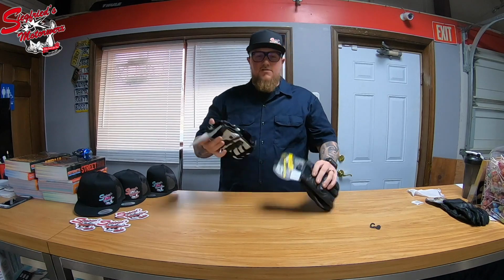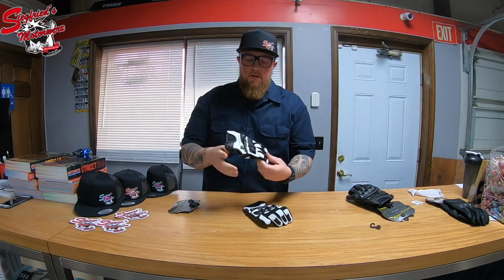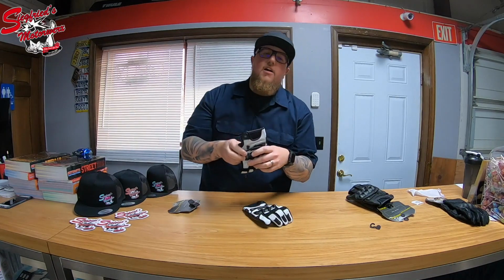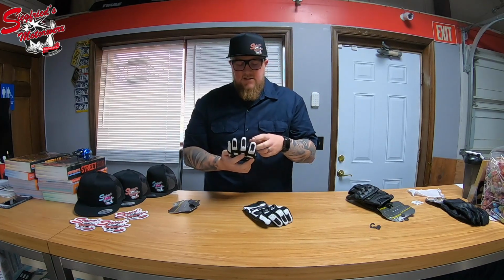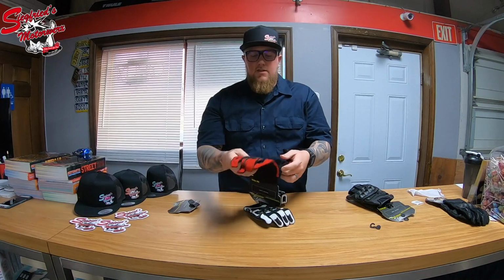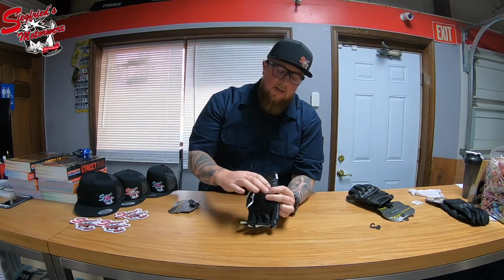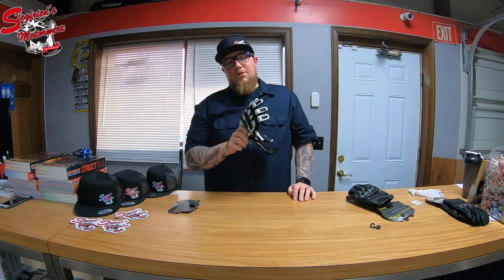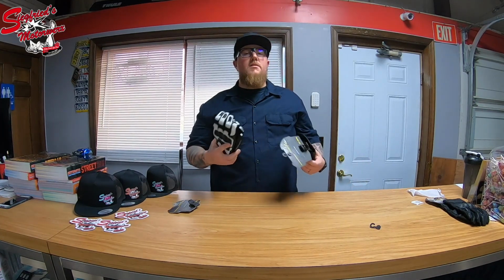Scorpion eXo Klaw 2 Gloves Review SUPER Sport Style for a SUPER GOOD PRICE!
Can you REALLY buy a SUPER sport style glove without breaking your wallet?  This Review will give you theshort and sweet of it is and the ANSWER IS YES you can! Thanks to the Scorpion Klaw 2 Gloves.  While we are being honest who among us hasn't dreamt of what it would be like to race in a Moto Gp style event?  Now YOU can FEEL like a PRO with these great Scorpion Gloves!

When it comes to SPENDING YOUR HARD EARNED CASH the internet can be a scary place!  There are more motorcycle parts and tools available then you could even begin to imagine!  BUT we are HERE to HELP!  Get our industry insider view on the parts YOU WANT before YOU BUY!

The Product- Scorpion eXo Klaw 2

On Screen-Eryan

Behind the Camera: Kyle

Behind the Keyboard “Editing”-Eryan

Production Software:
Final Cut Pro X
Compressor 5

★To See all of our inventory and all of our services visit our
★ ABOUT OUR CHANNEL
Hey Everyone!
     This channel is your INSIDE look at what goes into owning, operating, and growing a small motorcycle / power sports dealership!  We have several types of videos that we currently do.  These include walk arounds, test rides, what’s up at Motorwerx (a look behind the scenes), Smokey burnouts, Unboxing/parts reviews, and our NEWEST series BUDGET BUILDS!  Here at Siegfried’s Motorwerx you won’t find people looking to make a quick buck off the industry.  WE LOVE MOTORCYCLES, SCOOTERS, AND POWER SPORTS!  We are a passionate group of individuals, determined to revolutionize and improve the ENTIRE industry!

Siegfried’s Motorwerx LLC
South Lebanon, PA 17042